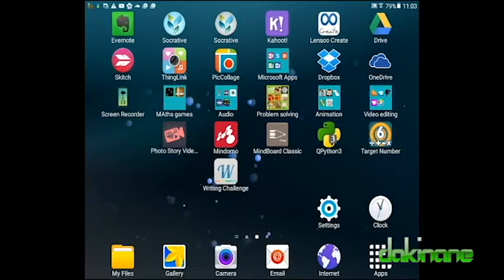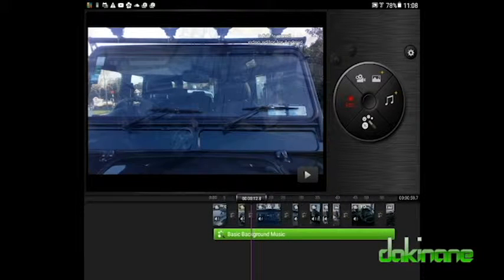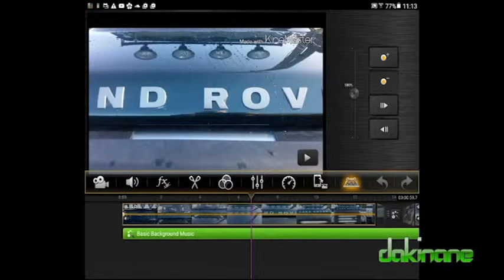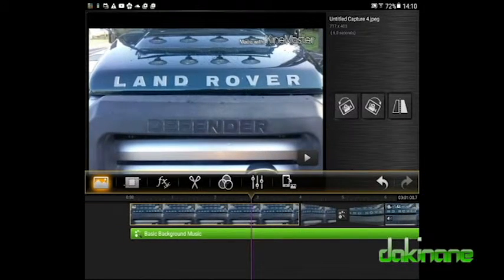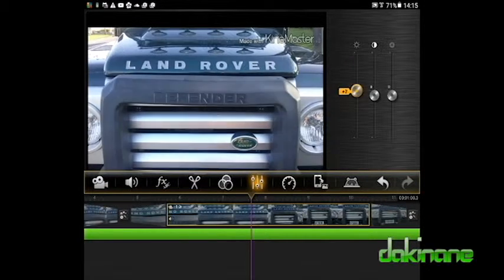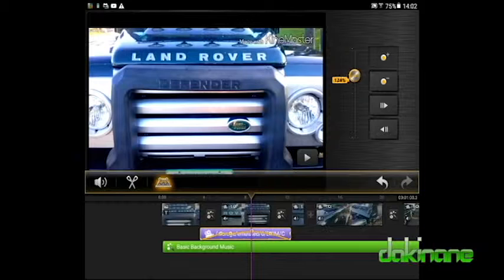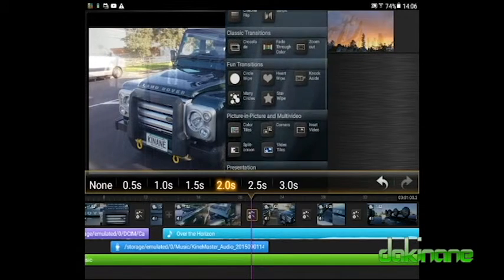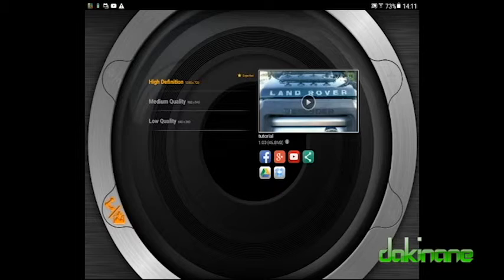Kinemaster Tutorial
Kinemaster is a must have Android app for the BYOD classroom.  In this free learning lesson you will be shown how to use all of the tools in the app to enable you to edit your own movie directly on your tablet.

Kinemaster is probably the best video editing tool in the Android ecosystem and as such should be included on the stationary list of every BYOD tablet entering a classroom.

If you have any suggestions about this flipped learning tool please let us know.  Alternatively if you have any suggestions for more elearning tutorials, we will gladly make it for you.  After all we only make what we think you want to know, we would rather make stuff that you want to know.